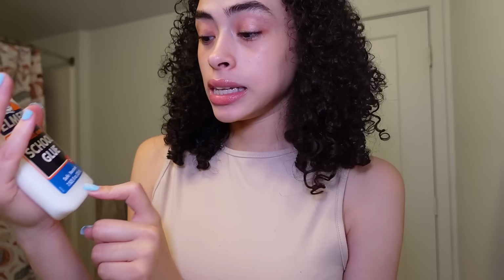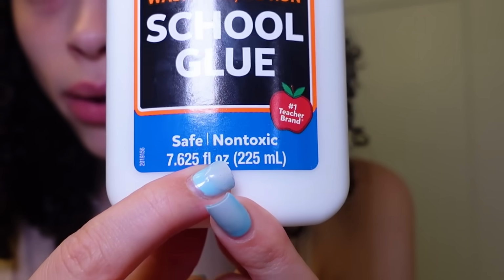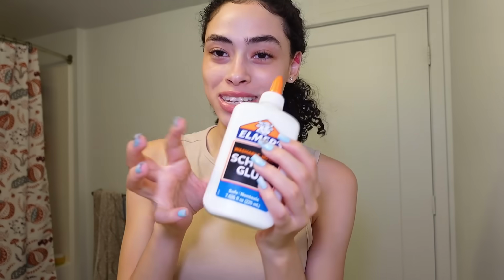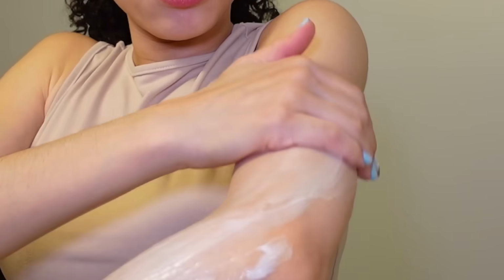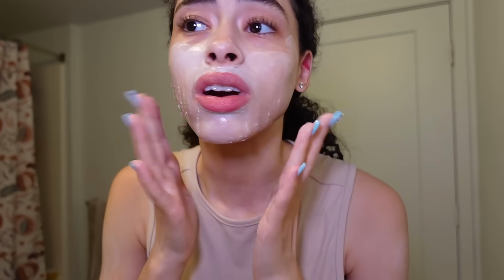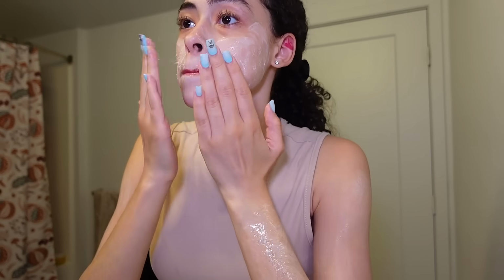DISGUSTING SKIN PRANK ON JADEN! *HE PASSED OUT*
Sign Up With Your Number📲 To Be NOTIFED🔔 & Receive a DISCOUT Code🏷️ For Our New Collection Dropping March 31ST✝️⬇️!

WE LOVE YOU ALL AND WE WISH YOU A BLESSED MORNING / DAY / NIGHT 🙏🏽